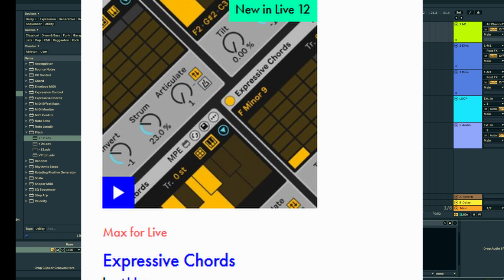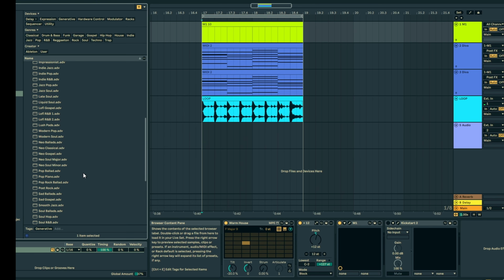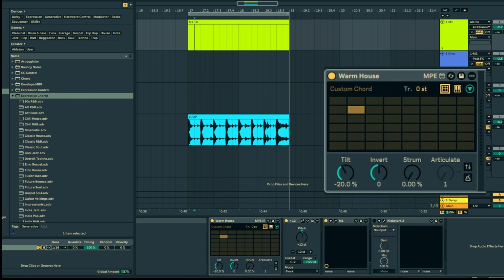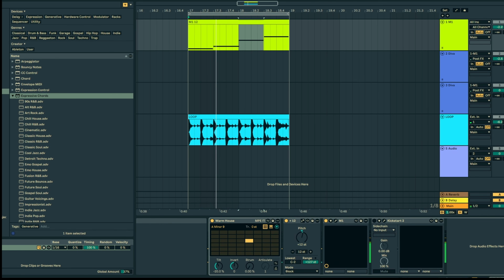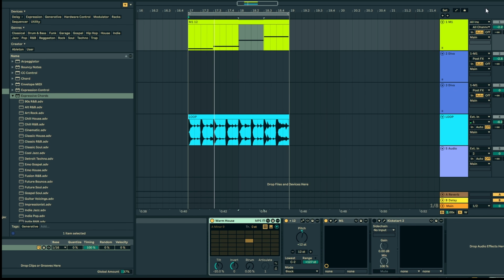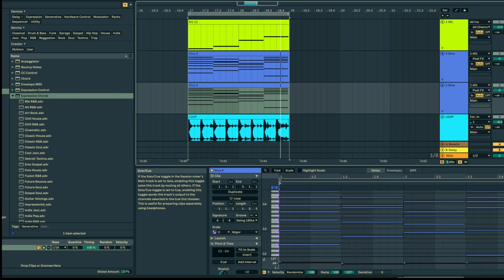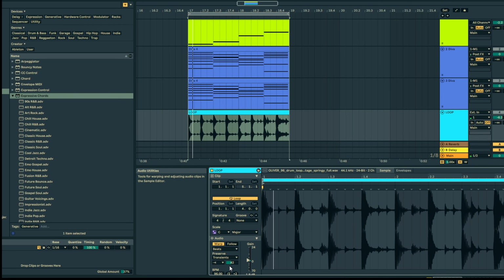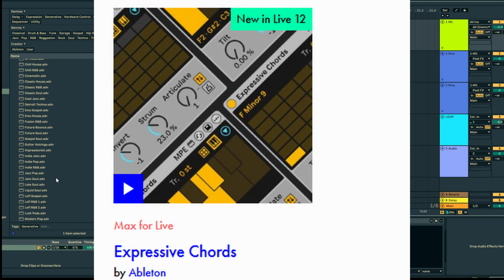How to Make Music with Ableton's "Expressive Chords"...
use code - FREESAMPLES

Master Expressive Chords in Ableton Live | Add Emotion to Your Tracks!

In this video, I’ll show you how to create expressive chords in Ableton Live that bring your music to life. Whether you're producing lo-fi, R&B, pop, or cinematic tracks, learning how to make your chords more emotional and dynamic will instantly level up your sound.

✅ What you’ll learn:

How to humanize MIDI chords

Techniques using velocity, timing, and automation

Using MPE and modulation for realism

Sound design tips for warm, rich chords

Perfect for producers looking to break away from robotic-sounding progressions and add true feeling to their harmonies.